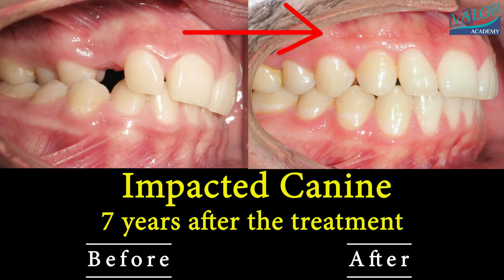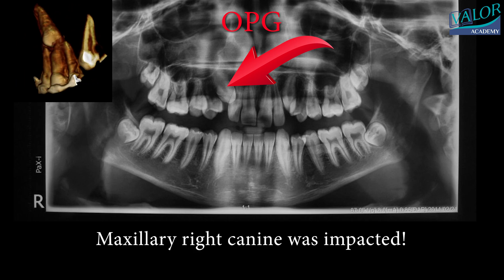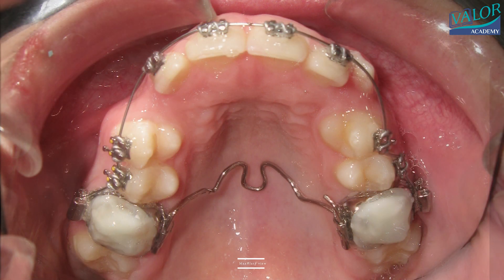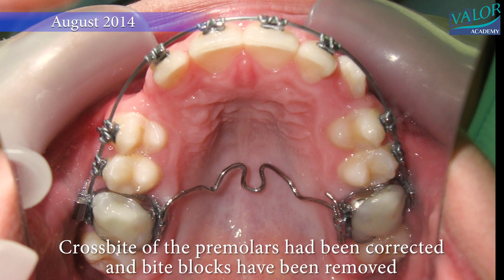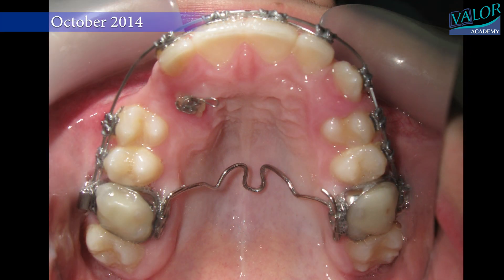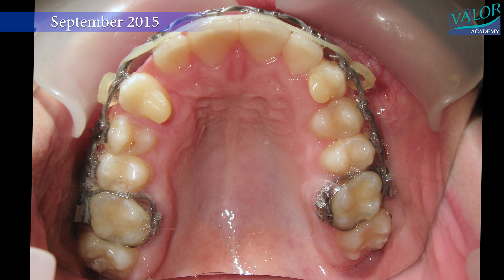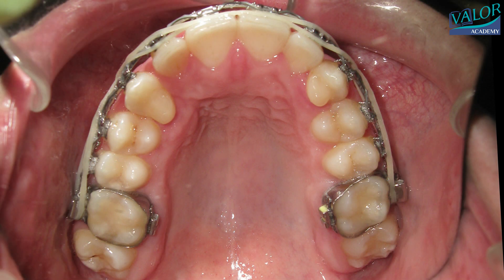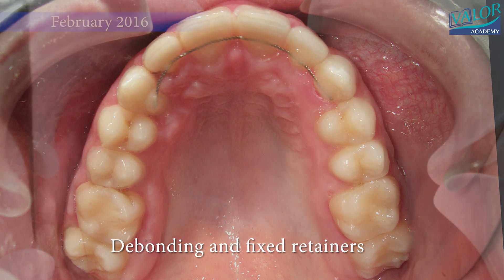🤔HOW BRACES WORK Amazing Impacted Canines - Explained💖 in 4K! 7-Year Follow-up❗💚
Introduction:
The video provides insights into the treatment procedures for impacted canines and showcases a specific case seven years after the treatment. It emphasizes the importance of thorough evaluation using a CBCT scan to determine the best approach.

Treatment Procedures:
1. Canine Position Assessment:
• A careful evaluation of the position of the impacted canine is essential, often conducted using a CBCT scan.
2. Space Opening and Surgical Exposure:
• Creating space for the impacted canine is a crucial step. Surgical exposure is performed to ensure the impacted tooth is moved away from adjacent teeth, reducing the risk of root resorption.
3. Orthodontic Techniques:
• Trans Palatal Arch:
• Utilized for correcting crossbites, especially in this case involving the maxillary right canine.
• Biter Ramps on Molars:
• Implemented to aid in crossbite correction, particularly in conjunction with the trans palatal arch.
• Open Coil Spring on Stainless Steel Arch Wire:
• Employed to facilitate space opening during the treatment process.
• Crisscross Elastics:
• Useful for moving the buccal canine and assisting in its extrusion, especially when approaching a normal position.
• Main Levelling Elastic Arch Wire:
• After achieving a nearly normal position, the impacted tooth is bonded and integrated into the main levelling elastic arch wire.
4. Retention:
• Stressing the importance of fixed retention, especially for severely displaced teeth, to maintain the achieved positioning and prevent regression.

Case Example:
The passage concludes by presenting a case seven years after the removal of braces, demonstrating the successful outcome of the treatment and highlighting the long-term effectiveness of the procedures used.